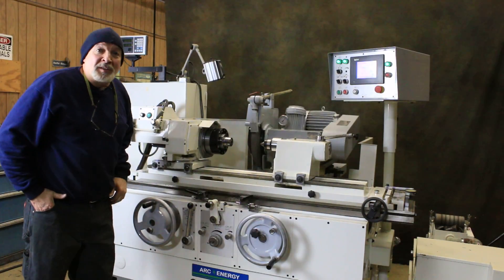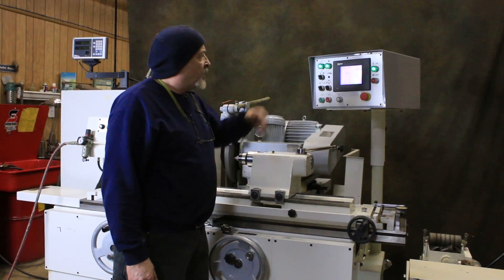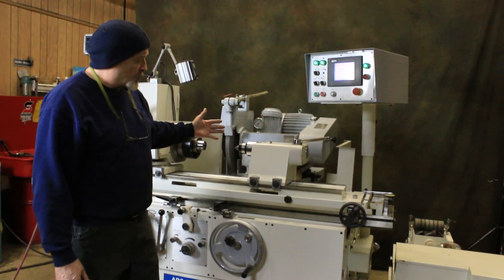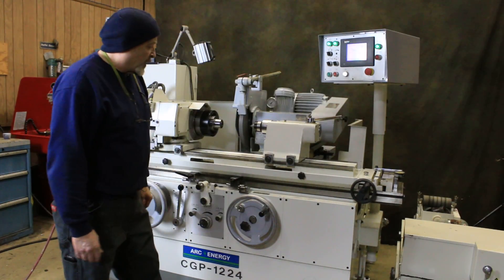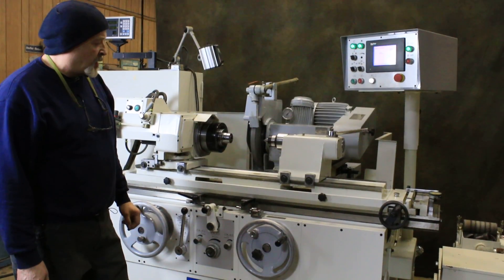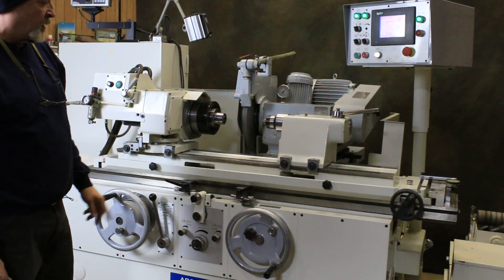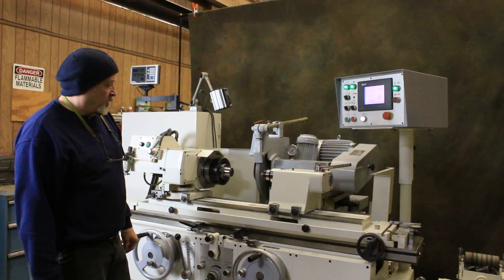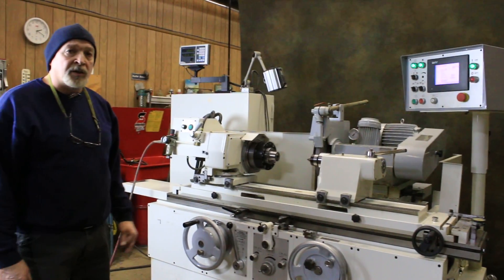12'' Swing 24'' Centers Chevalier CGP-1224 OD GRINDER, PLC AUTO INFEED CONTROL, HYD. TABLE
12.6" X 23.6" CHEVALIER/MADE BY PALMARY (MADE IN TAIWAN) "HIGH PRECISION"
  UNIVERSAL CYLINDRICAL GRINDER WITH PROGRAMMABLE PLC ELECTRONIC INFEED CONTROL

MODEL:  CGP-1224       S/N: 3260202       NEW: 2010

ACTUAL SWING 12.6
DISTANCE BETWEEN CENTERS 23.6"
max. Workpiece weight 330 LBS.

HYD. TABLE TRAVERSE, INF. VARIABLE 2" TO 157" IPM
SWIVEL TABLE GRADUATED -3 DEG./+12 DEG.

WHEELHEAD:
SWIVELS LEFT & RIGHT OF CENTER +/- 30 DEGREES
HANDWHEEL GRAD. 0.0002"
INFEED PER REV. OF HANDWHEEL 0.1"
WHEELHEAD MOTOR 5 H.P.
STD WHEEL SPEEDS .1,780 & 1,940 RPM
WHEEL SIZE 12", 14" OR 16" DIA., x 1 TO 2"W x 5"B
MAXIMUM INFEED TRAVEL 9.64"
POWER RAPID WHEELHEAD STROKE 1.57"
AUTOMATIC WHEELHEAD INFEED (ON DIA.) 0.0001" TO 3.9"
AUTO PLUNGE FEED RATE YES

WORKHEAD:
WORKHEAD SWIVELS (LEFT & RIGHT) 90 DEG. CCW, 30 DEG CW
WORKHEAD SPINDLE SPEEDS 16 TO 450 RPM
WORKHEAD CENTER TAPER . #4 MT
WORKHEAD MOTOR 1 HP

TAILSTOCK:
QUILL TRAVEL 0.984"
SPINDLE TAPER #4 MT

APPROX. DIMS. 105.4"L-R x 70"F-B x 56.7"H